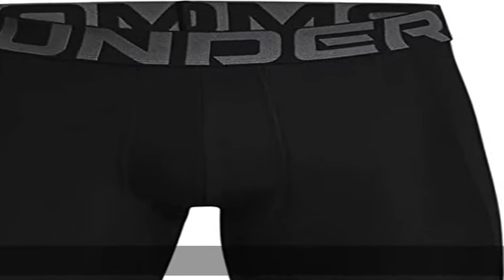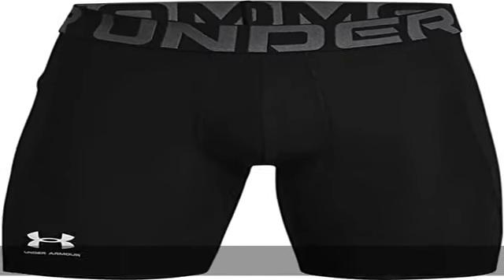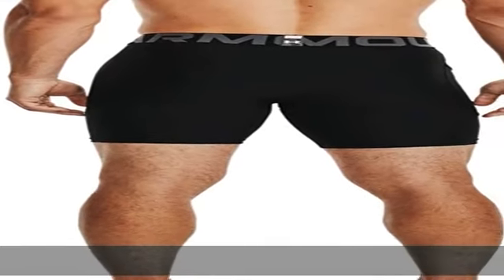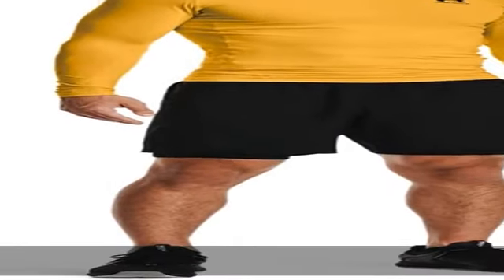Under Armour Men's Armour Heatgear Compression Shorts